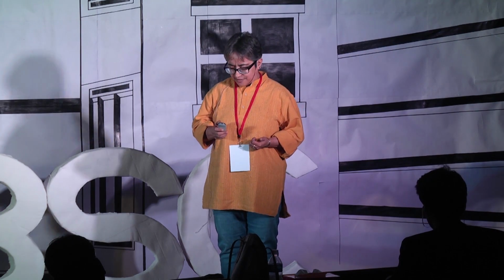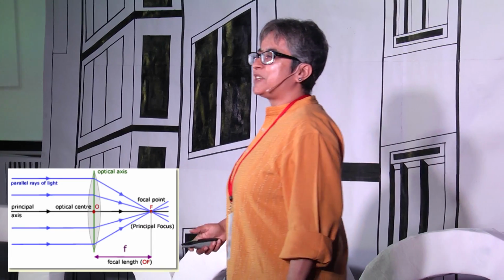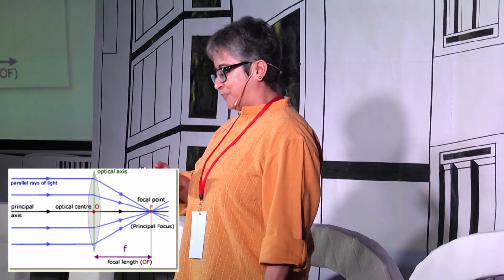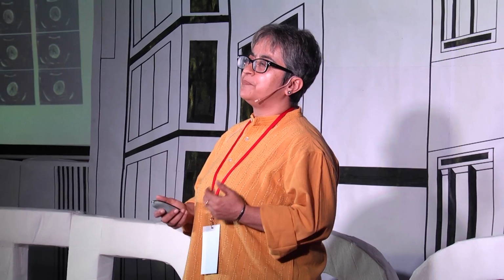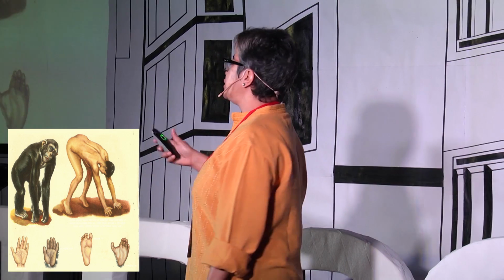Convergence - Design or Chance? | Kajoli Krishnan | TEDxPESITBSC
How and Why some Convergences can be achieved by Design while some others may happen more by way of Chance.

Dr. Kajoli Krishnan is a physicist by training, engineer by practice and clinically inclined by choice. A Principal Scientist at GE’s Research Centre in Bangalore, her core areas of expertise are wave propagation and biomedical ultrasound. She proposed and led a project to help midwives to monitor growth of fetus in pregnant women using ultrasound. The algorithms designed by her team turned into a feature in GE’s ultrasound scanners.
Kajoli is now devising novel quantitative ultrasound measurements for fatty liver. She loves music, reading, writing and traveling.